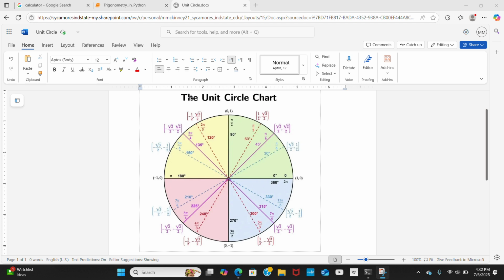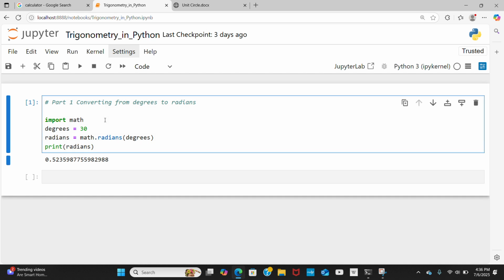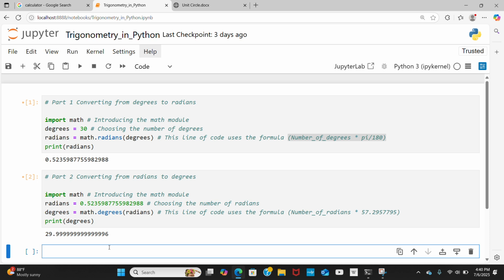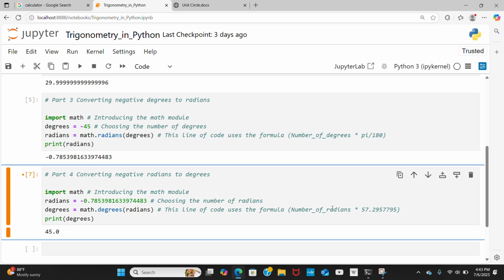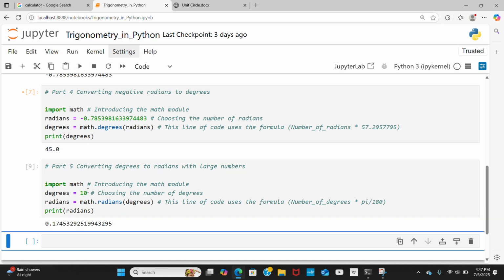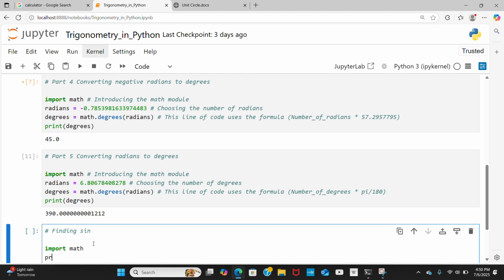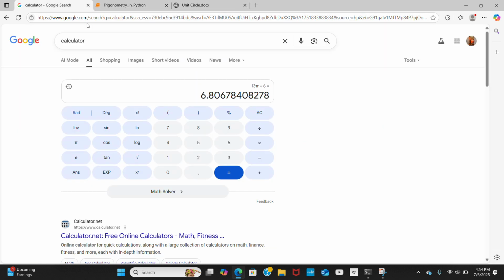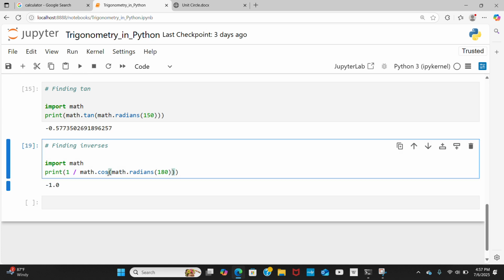Introduction to Trigonometry in Python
This video is a basic introduction to how trigonometry works in Python. It introduces concepts such as the unit circle and degrees, and radians. The video will show you how to convert from degrees to radians back and forth both with python and with mathematical formulas. Also, it will show you how to find sin, cos, tan, and their inverses. Unfortunately, I made some errors regarding how I typed certain problems into my calculator. I have checked online which has proven that I have the right answers, but I just put in the numbers the wrong way into the calculator, so the numbers were read differently.